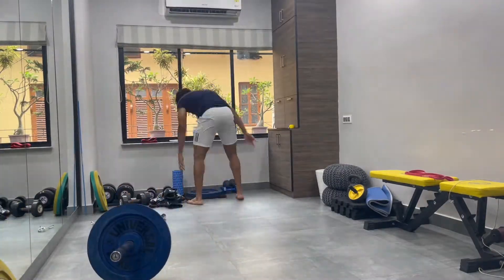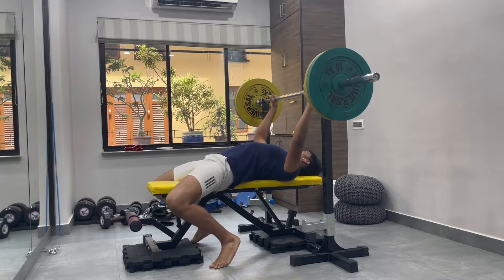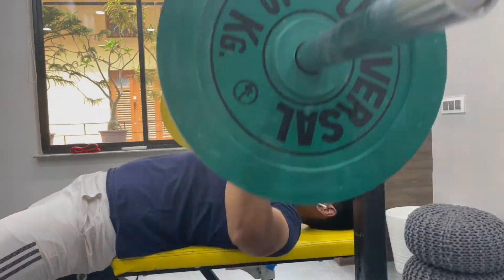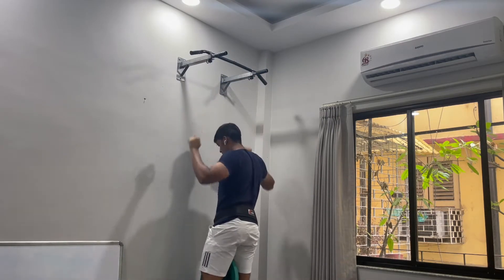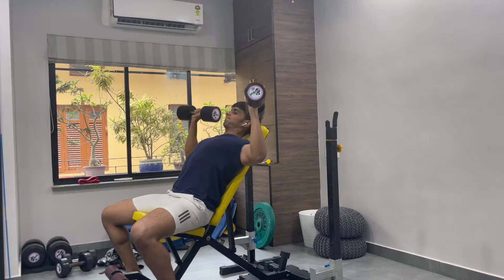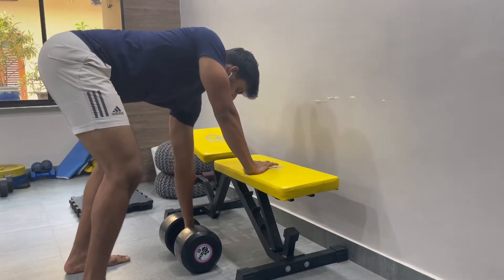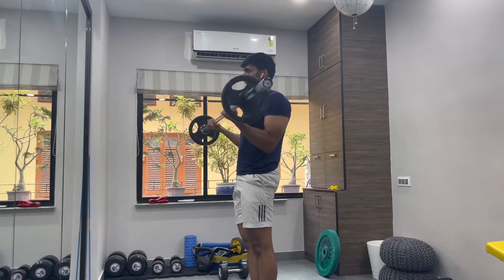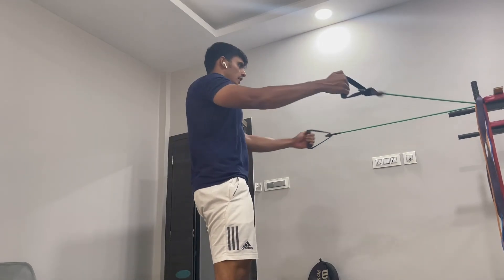EP 3 - Full Upper Body (Bench Press Focused)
These videos are an insight into my training and I want to provide as much value as I can by taking you through as much of my workout as possible and my mindset around it!